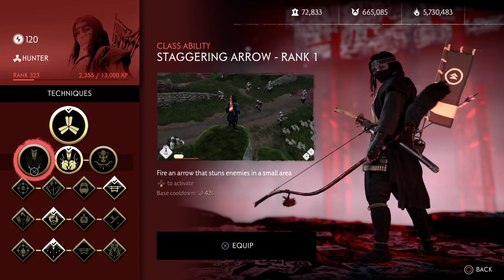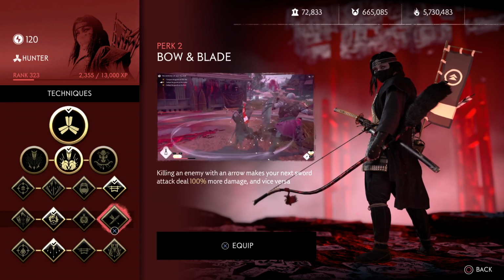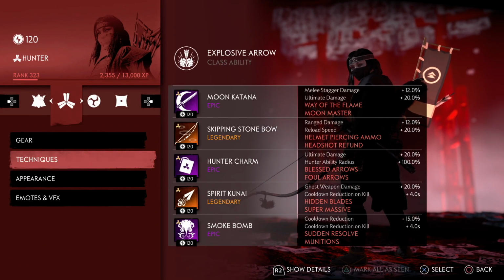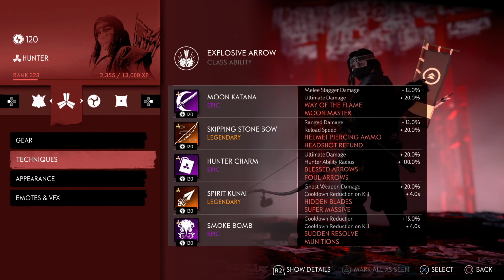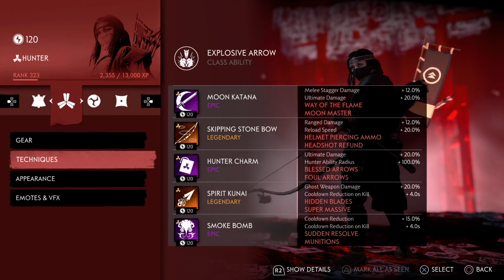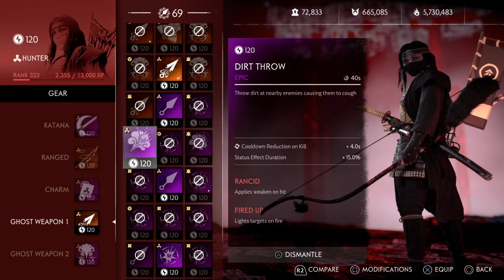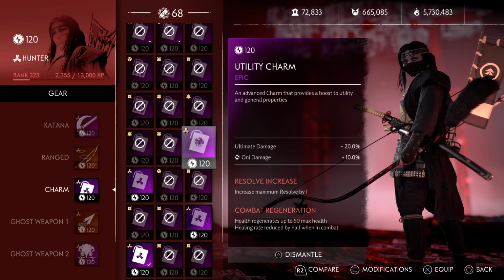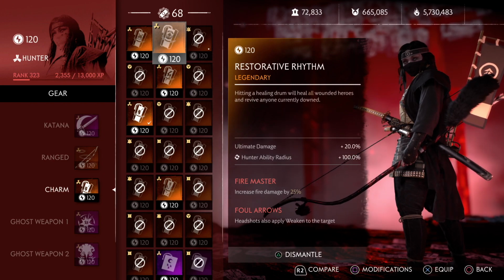Ghost of Tsushima - Hunter Build Advice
What's up guys, here's the overdue Hunter build advice video I had promised. Hope you find it useful!

0:00 : Intro
2:10 : Techniques
8:10 : Gear/Stats/Perks
25:35 : Techniques (Omitted)
29:20 : Enjo's Speedrunning
29:34 : FoulMaster
29:47 : Immunity
30:00 : Immunity Variant
30:12 : Soloing
30:24 : Soloing (Double Reload Speed)
30:35 : Double Reload (Ult Variant)
30:45 : Double Fire Master
30:56 : Healer
31:10 : Platinum 7
31:20 : Demo